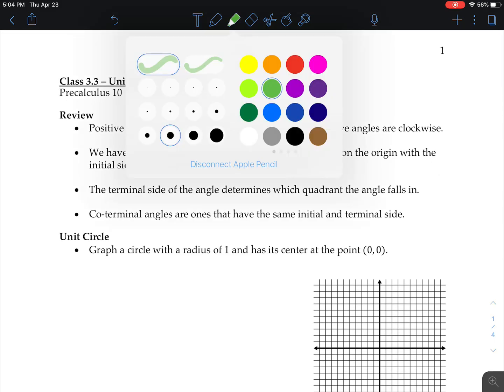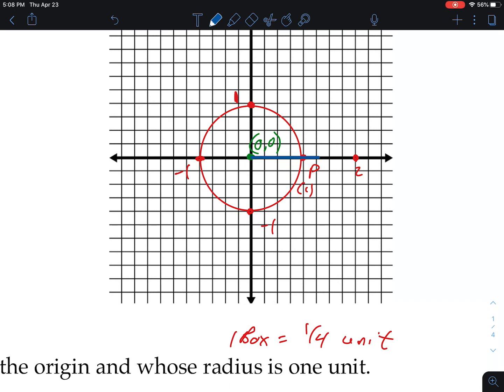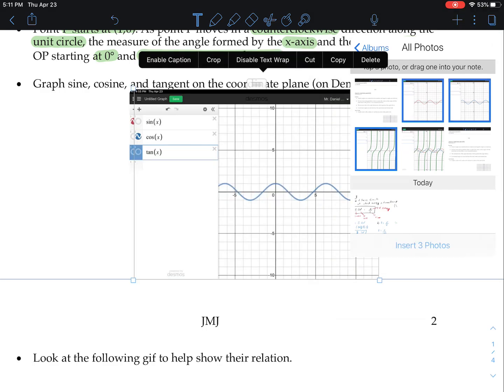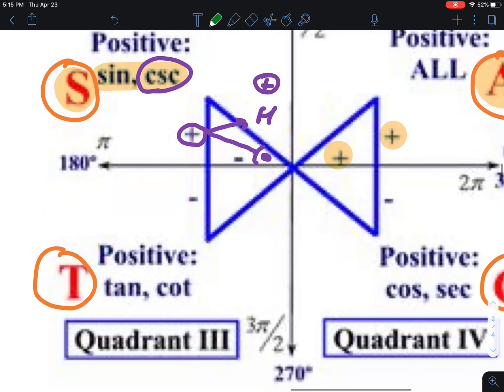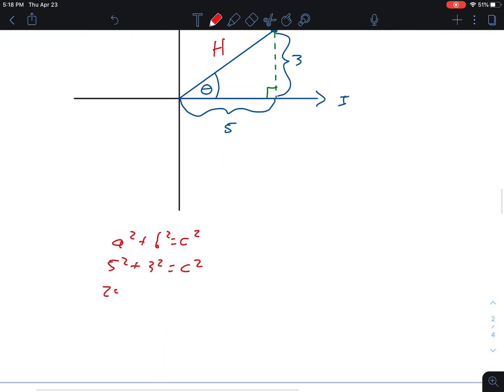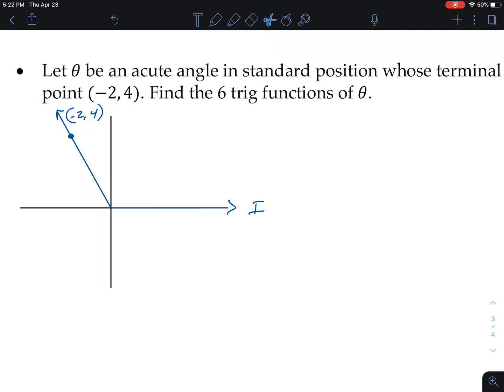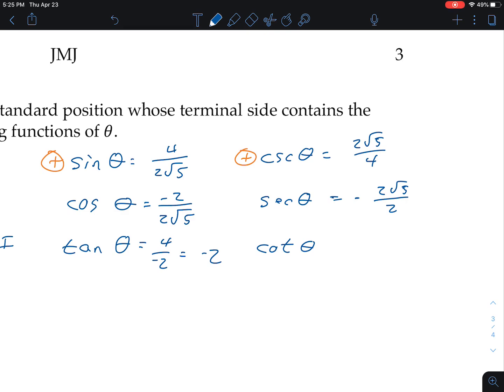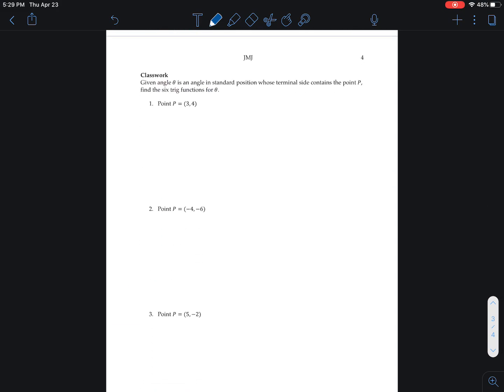Class 3.3 - Unit Circle and ASTC Virtual Lesson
We learn about how the unit circle relates to the trig functions on the coordinate plane.